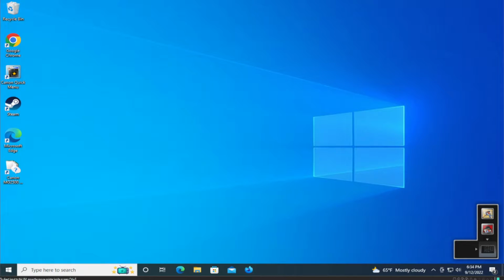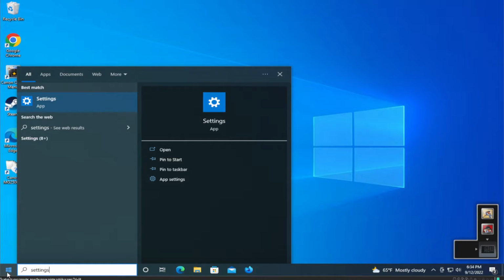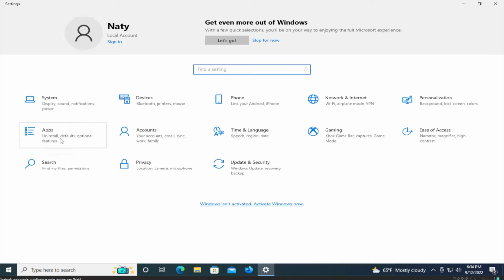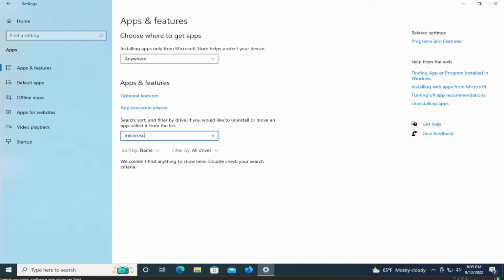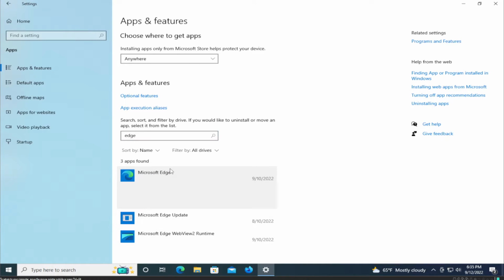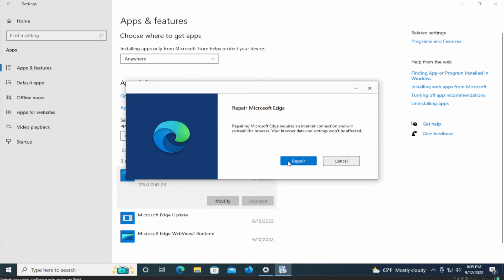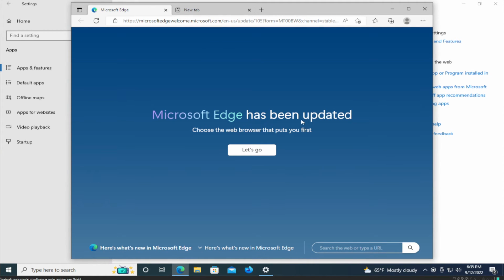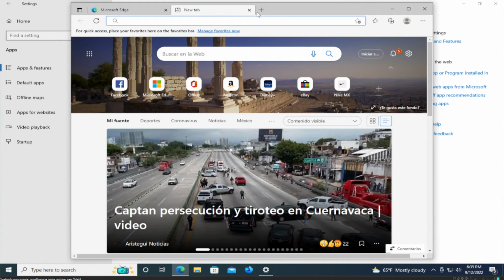How to reset and repair Microsoft EDGE in Windows 10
This tutorial will teach you how to fix your Microsoft Edge browser when it's not working. If you can't open microsoft edge or if it opens and then closes, or if it doesn't open pages this guide will show you how to solve this problem.

Microsoft Edge is its new modern web browser in Windows 11 that replaces Internet Explorer, but while it's certainly functional like any other major browser, Edge also has issues.

If Microsoft Edge stopped working try the solutions in this video to fix your browser.

Users usually complain about Microsoft Edge freezing or crashing or very slow performance while browsing the internet and sometimes not opening at all.

Although Windows 11 has included an option to reset apps when they are not working or not syncing, users needed to resort to complex solutions to reset and repair Microsoft Edge.